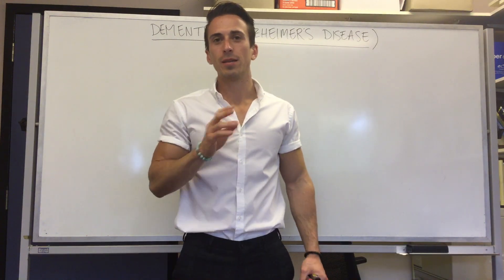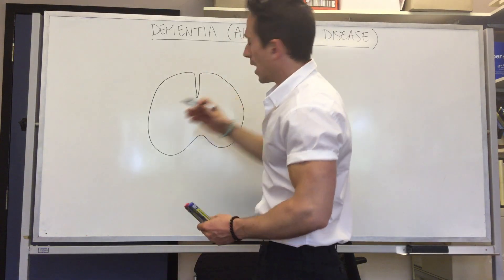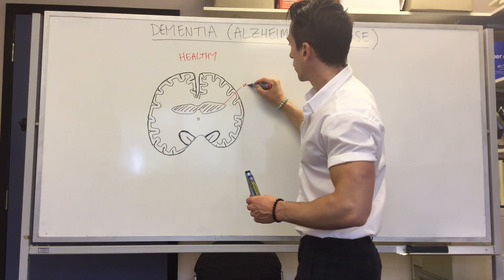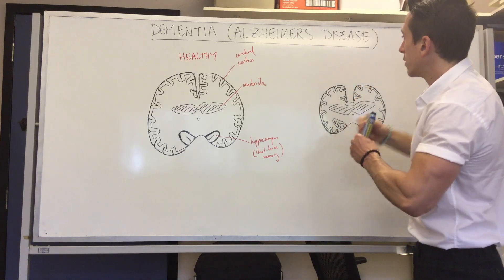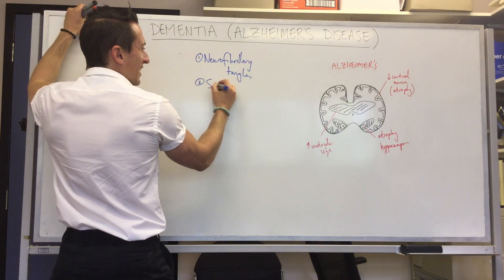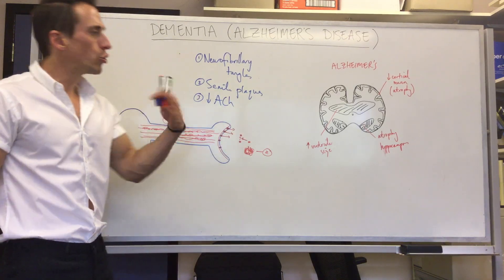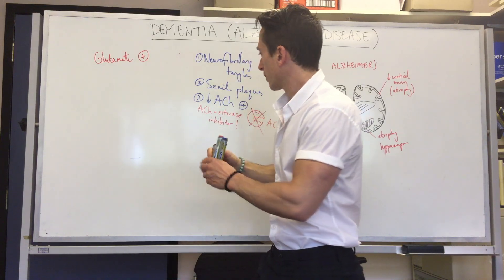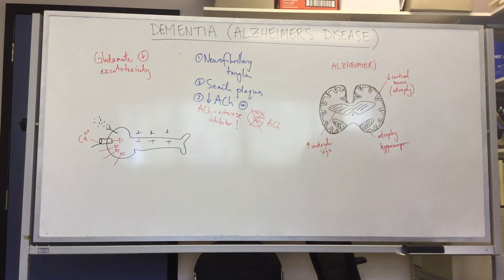Dementia & Alzheimer's Disease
In this video, Dr Mike outlines the pathophysiology of Dementia.